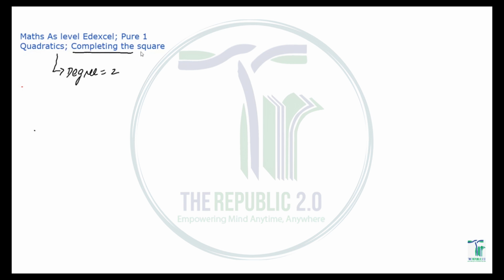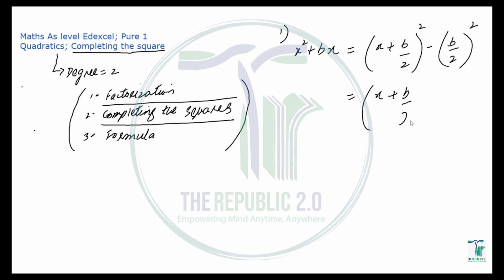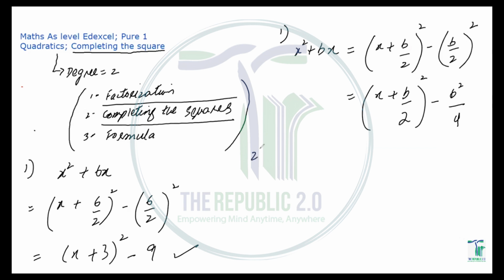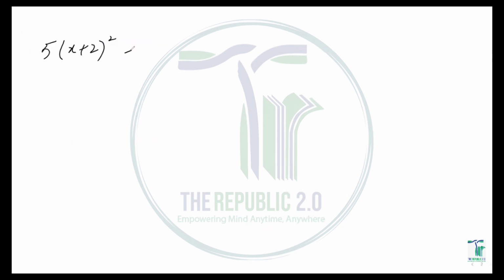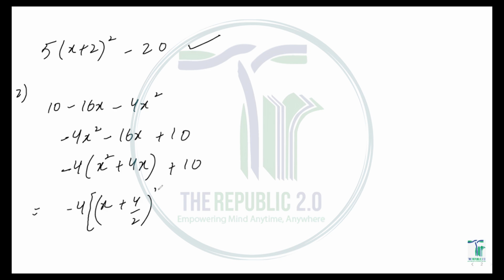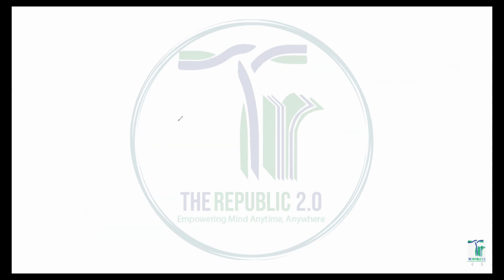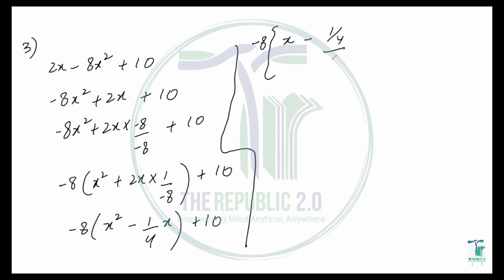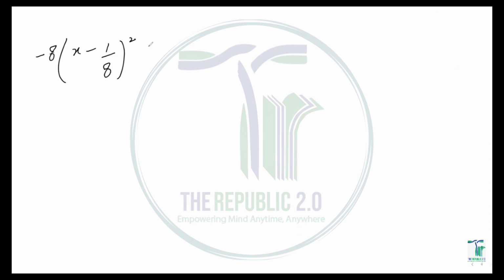Completing Square | AS Level MATH (WMA11/01, 0972) Edexcel| Cambridge | HINDI, ENGLISH.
Past Paper
Edexcel physics
edexcel physics

edexcel as physics
Past paper O level physics
Edexcel physics
edexcel physics
edexcel physics interview
edexcel physics milestone class 8
edexcel physics milestone class 7
edexcel physics grade 1
edexcel physics grade 2